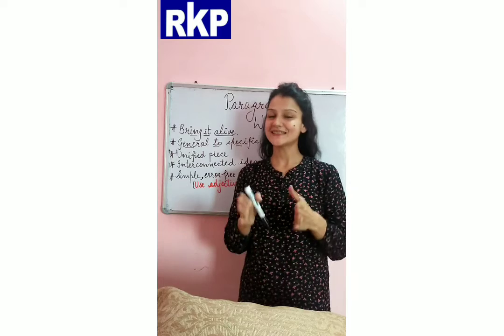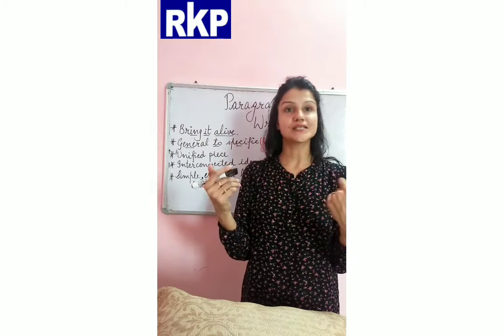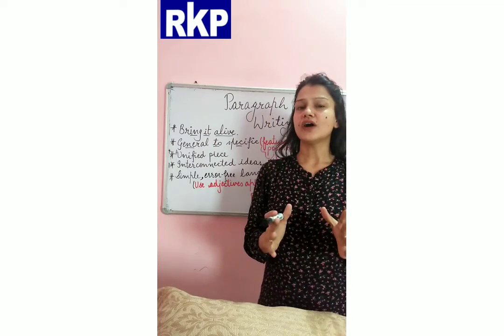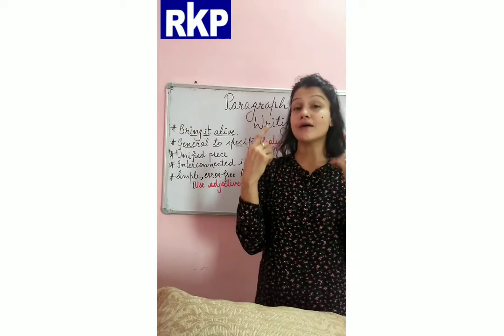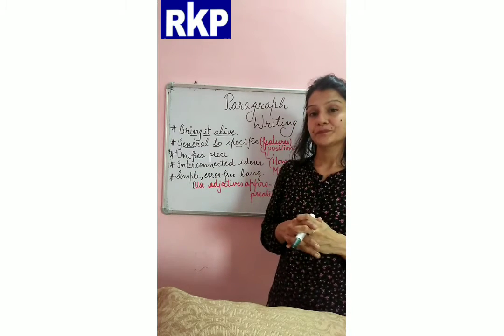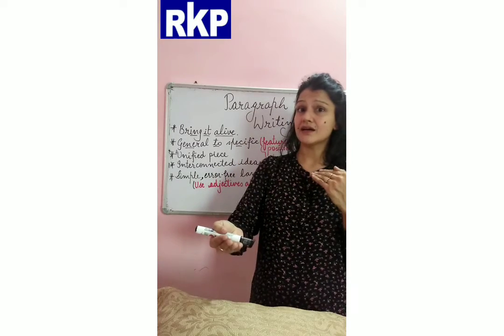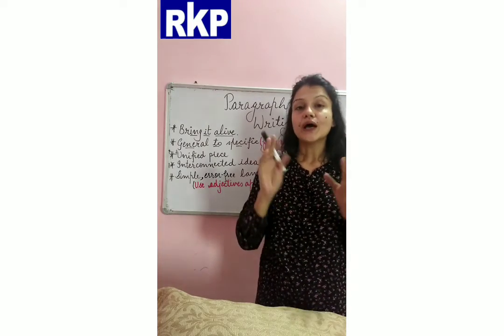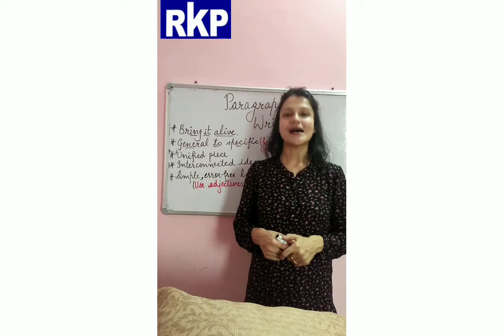Grade 6-8, sub:English, Topic - Paragraph Writing (video 7) by Ms. Benu Sehrawat